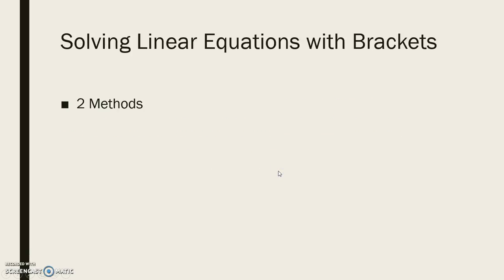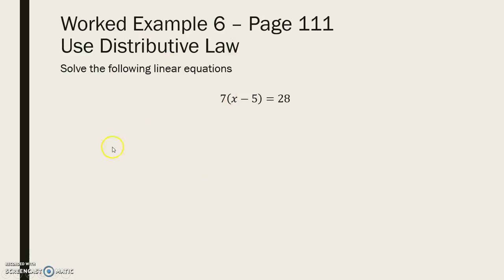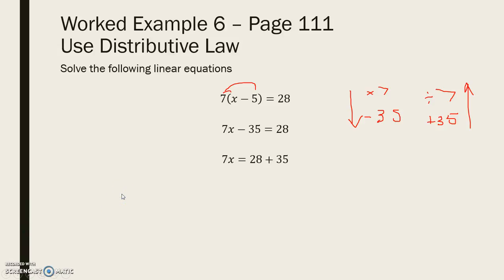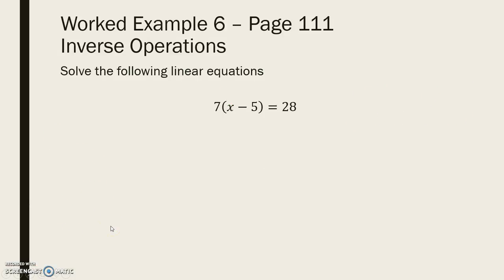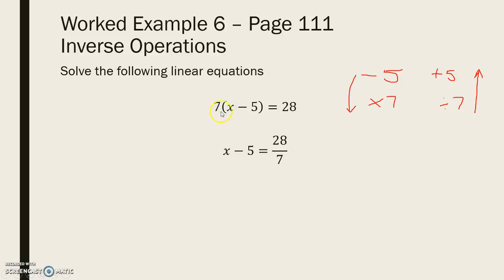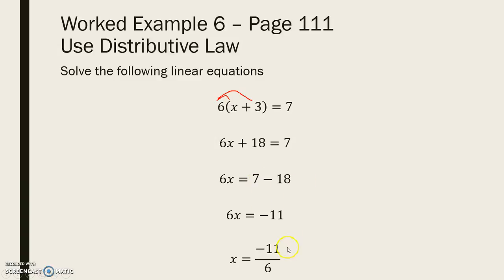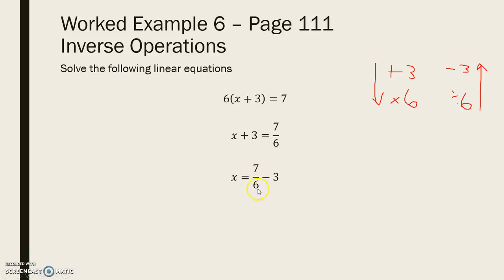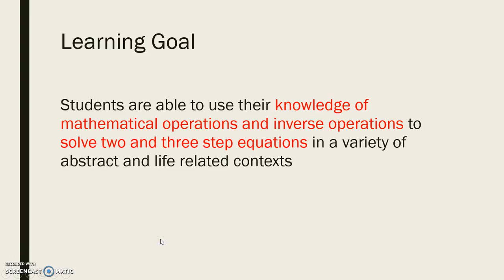10 Equations With Brackets